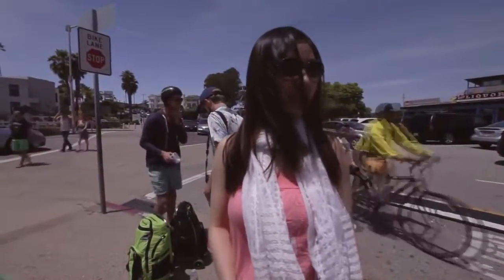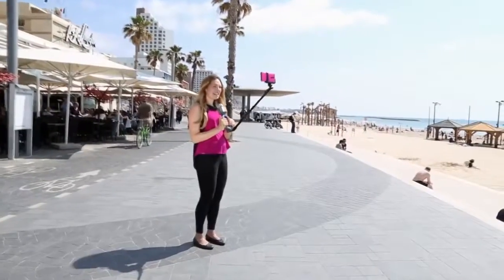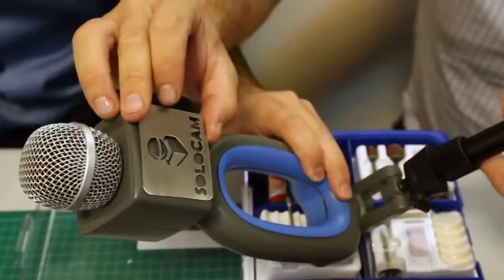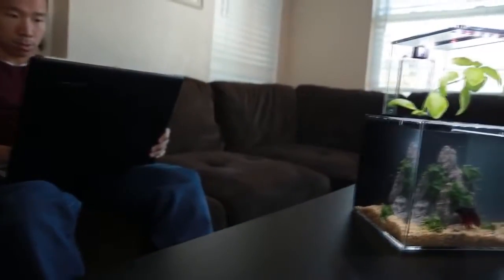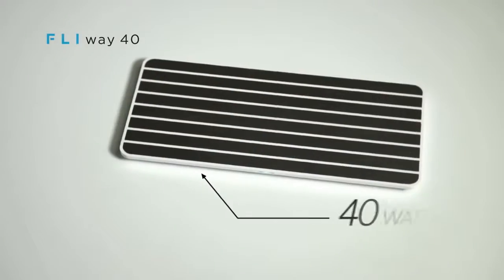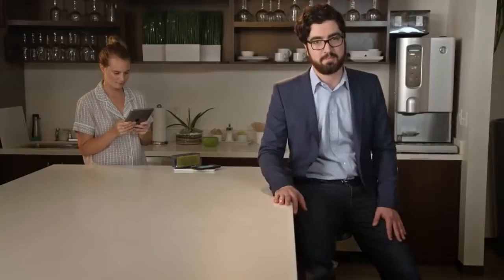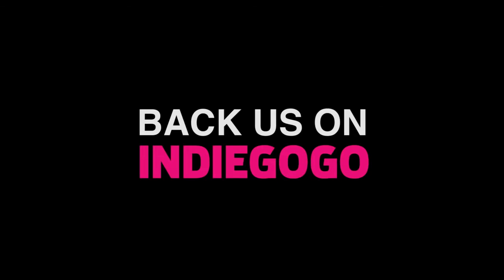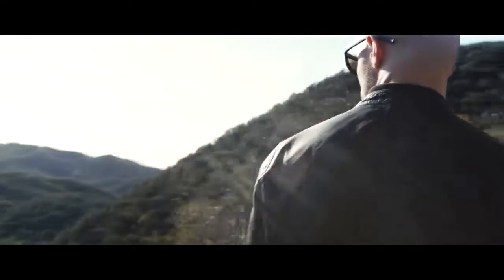►5 Amazing Inventions You NEED To See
5 Amazing Inventions You NEED To See

Gadget

Inventions,

Innovations,

New Tech,

 Amazing Inventions You NEED To See ,

Super Hero Countdown designed by - Jay1artist